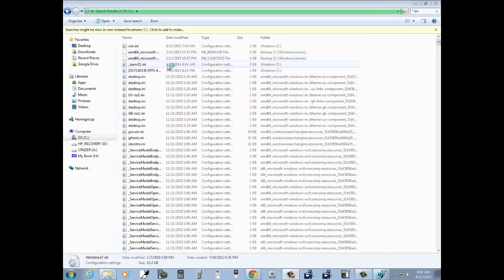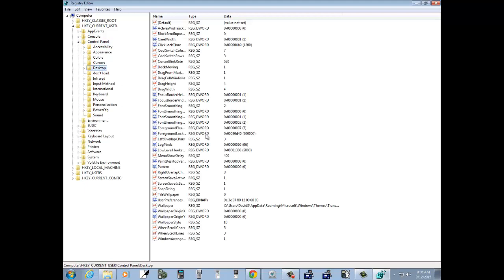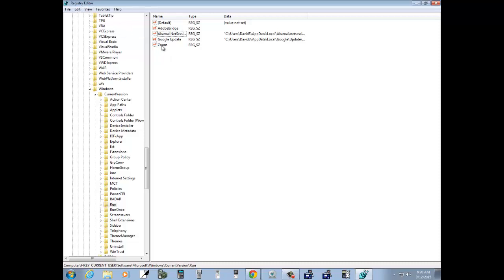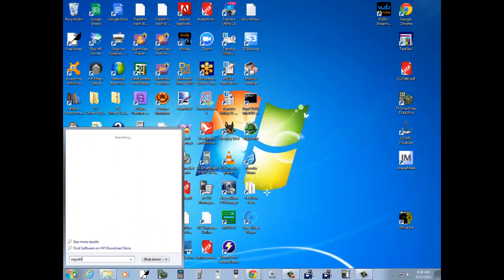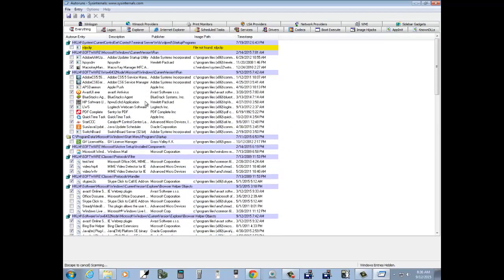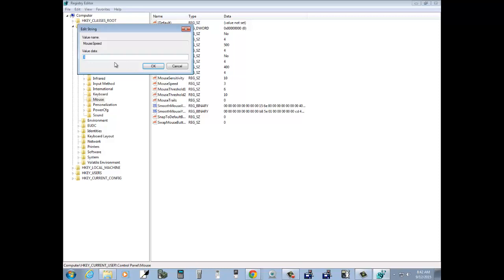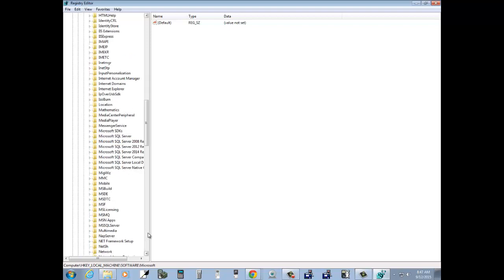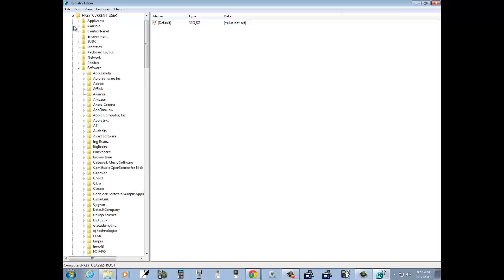Basic Troubleshooting - Overview of the Registry